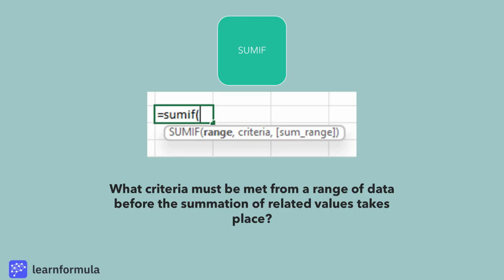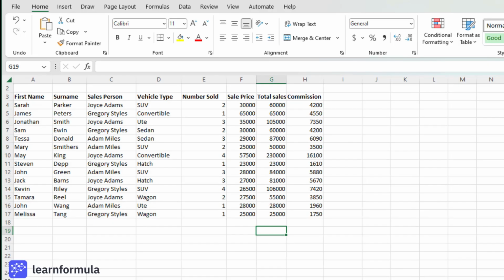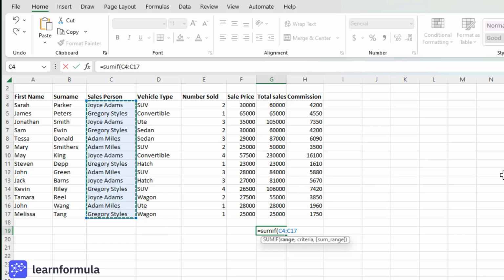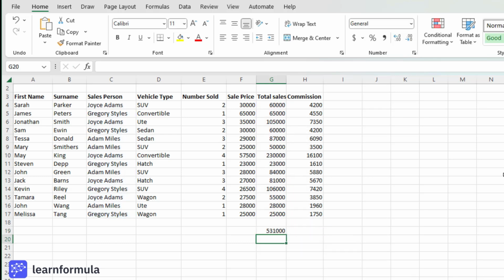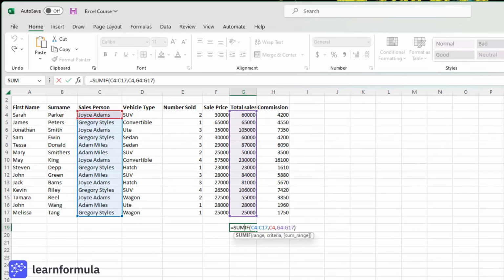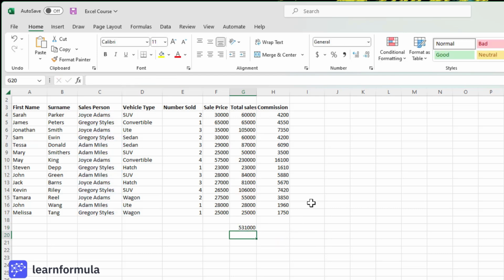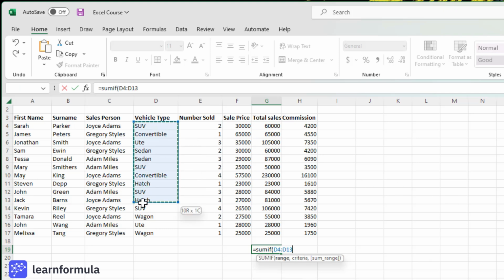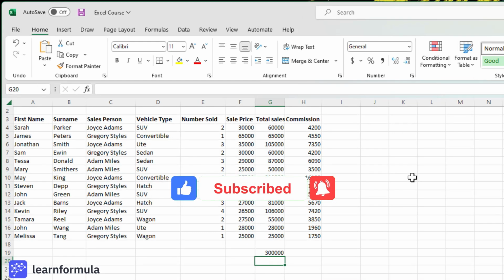Excel 'SUMIF' made easy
🚀 Boost your 𝗘𝘅𝗰𝗲𝗹 𝗚𝗮𝗺𝗲!
In this quick video you will learn the basics of 𝗦𝗨𝗠𝗜𝗙 function.